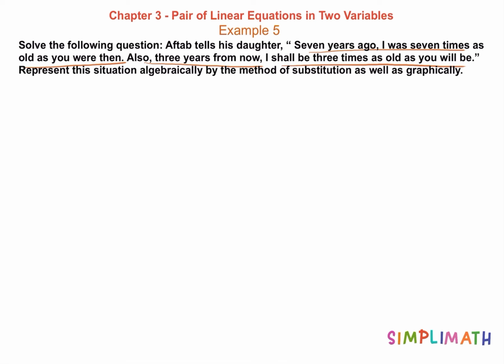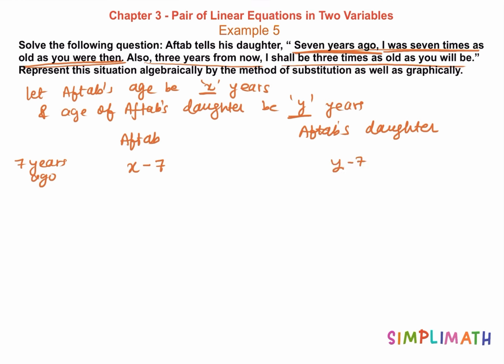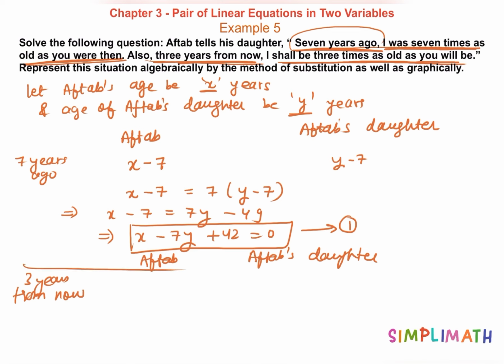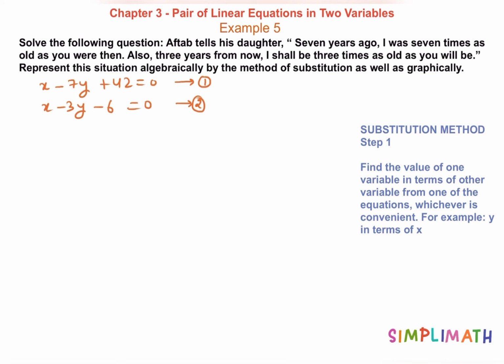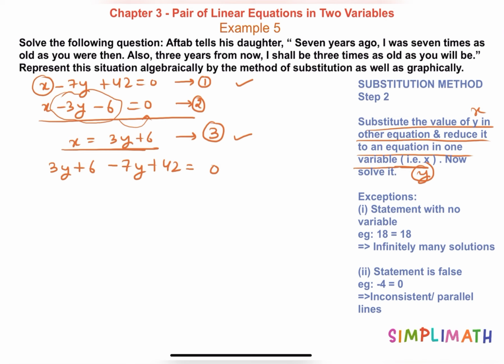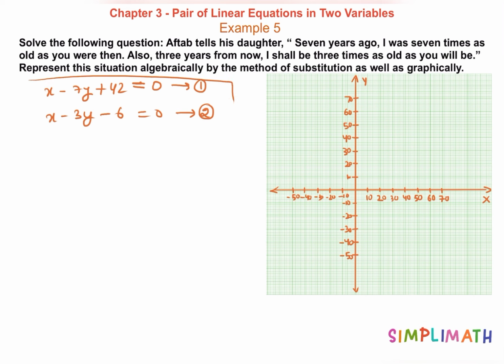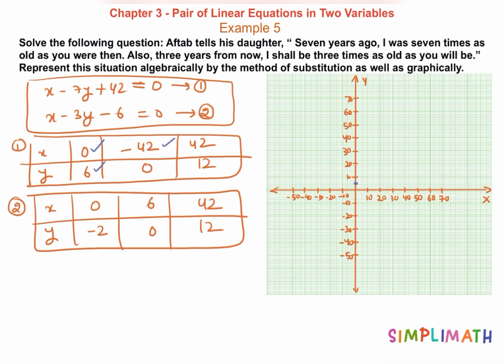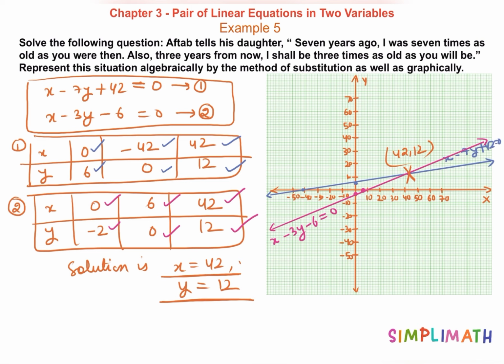Pair of Linear Equations in Two Variables Example 5| Chapter 3| Class 10 Maths | NCERT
Topic covered:
Class 10 Mathematics NCERT
Chapter 3
Example 5